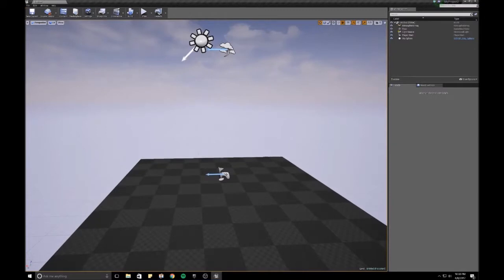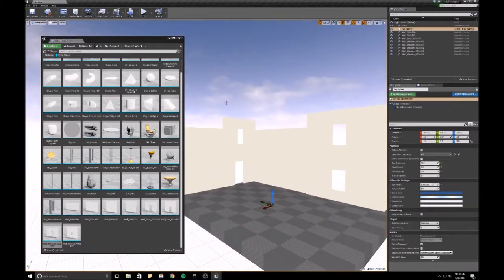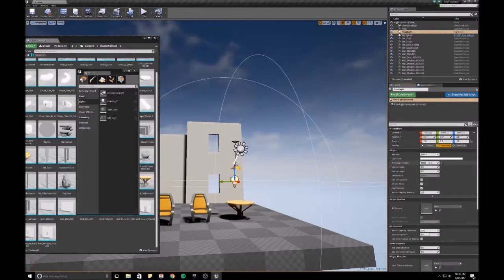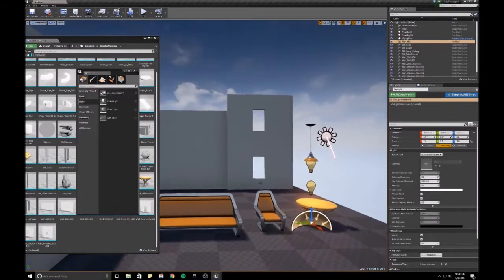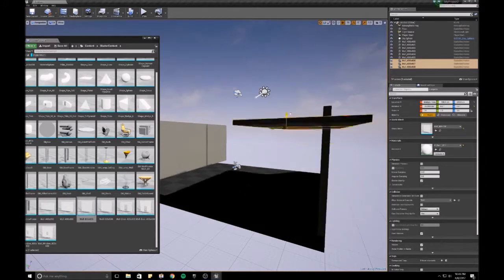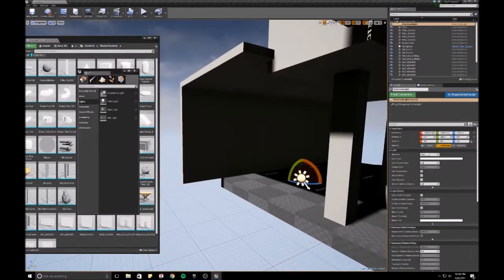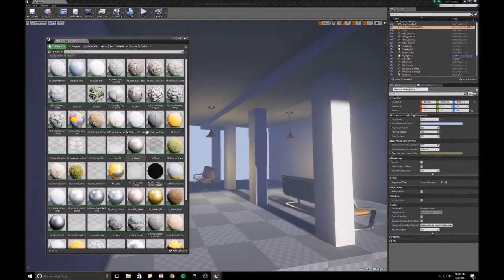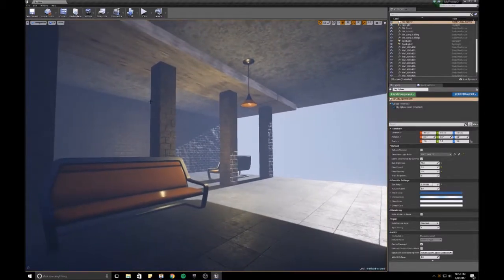Unreal Engine 4 Basics Tutorial : Part 2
Part 2 of my Unreal Engine 4 Tutorial. In this video I cover basic static mesh placement, materials and lighting. Enjoy!